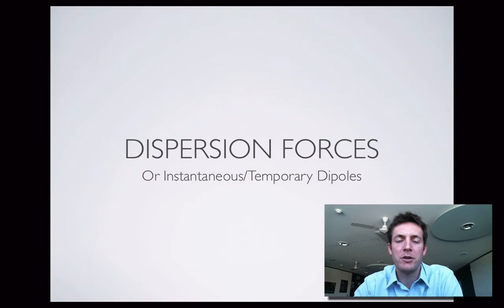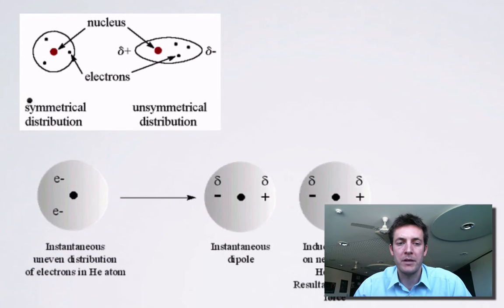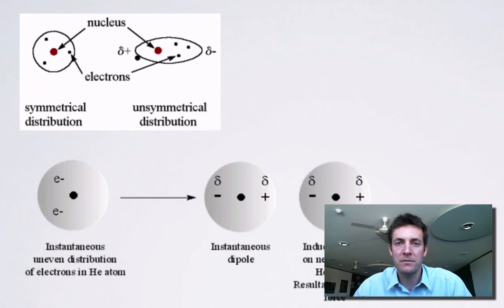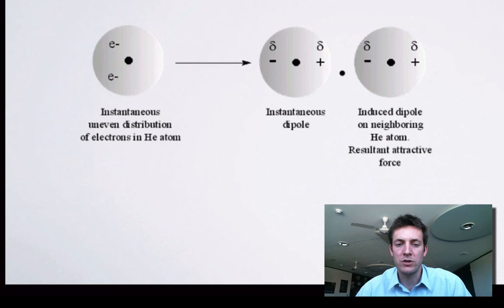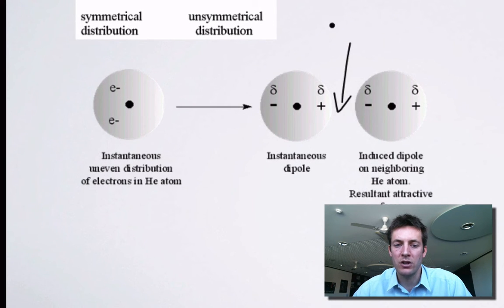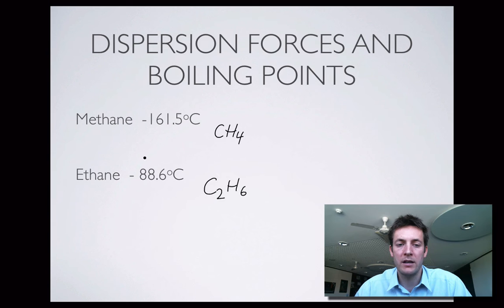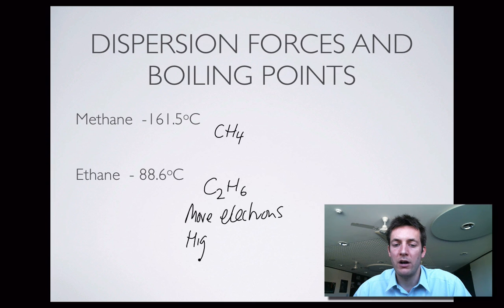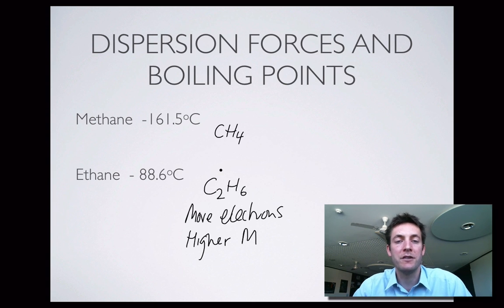8 Dispersion Forces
8th in a series of eleven films covering aspects of structure and bonding in the WACE chemistry course (stage 3). Here we look at the way fluctuations in a molecule's electron cloud can lead to weak forces between molecules.